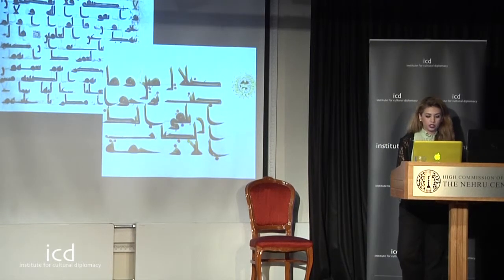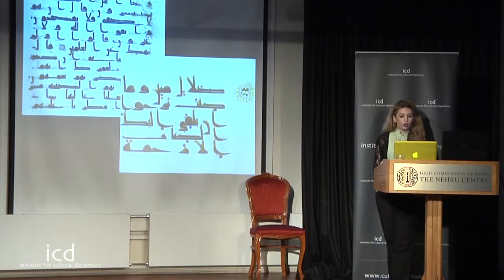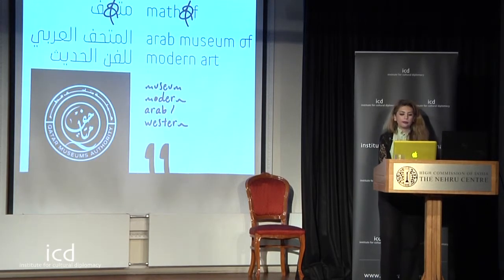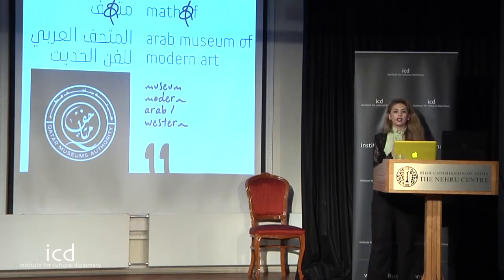Aysha Khalid-Mahmood, Researcher Arabic Typography and Visual Culture, Nottingham Trent University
"Expressions of Arabic Calligraphy in Arabic Typography for a Cultural Identity of the Visual Arabic Script"

A Lecture Miss Aysha Khalid-Mahmood (Researcher Arabic Typography and Visual Culture, Nottingham Trent University)

The International Symposium on Cultural Diplomacy in the UK
"Cultural Diplomacy throughout the Commonwealth on Nations: International Cooperation across Six Continents"
(London; July 10th - 12th, 2013)

Center for Cultural Diplomacy Studies Publication
Institute for Cultural Diplomacy